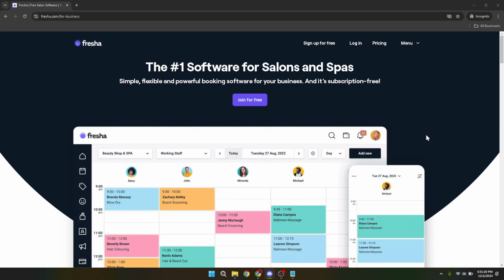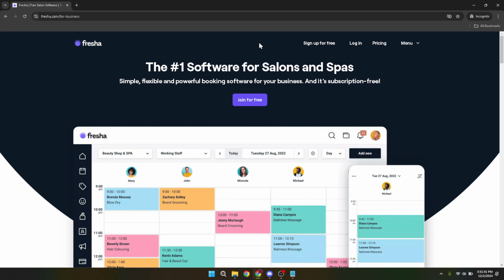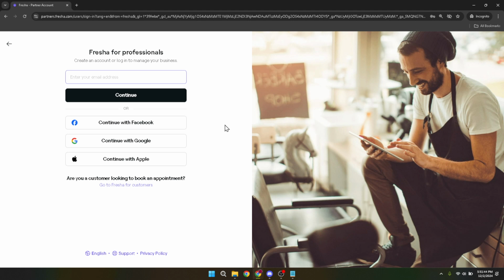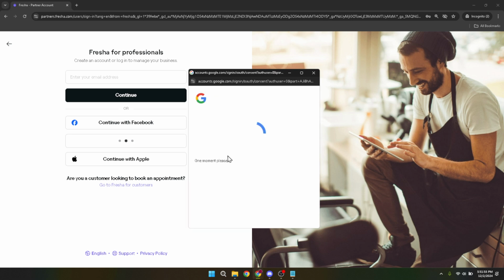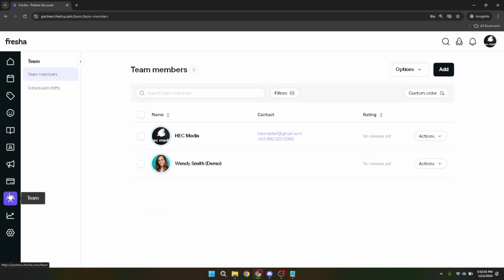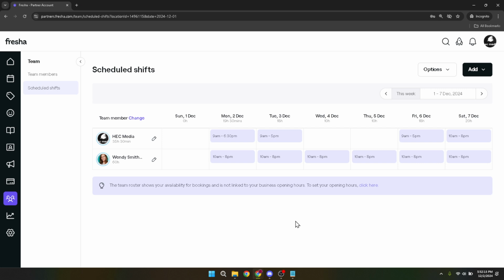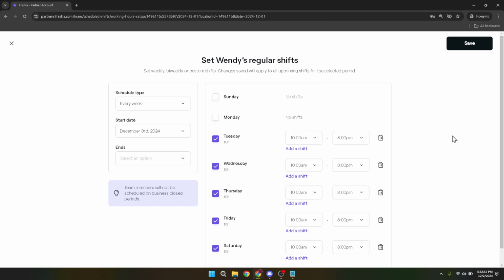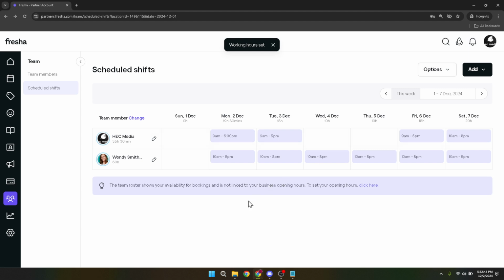How to Edit Time Off on Fresha (Full 2024 Guide)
In today's video we will show you how to use fresha for business,how to hide online status on whatsapp,how to refresh your for you feed on tiktok,how to show offline on whatsapp,how to freeze time in minecraft,how to appear offline on whatsapp,how to make offline chat on whatsapp,how to get more subscribers on youtube,how to appear offline on whatsapp even when online,how to grow on youtube,how to,how to freeze time,how to get subscribers on youtube,how to get subscribers on youtube fast